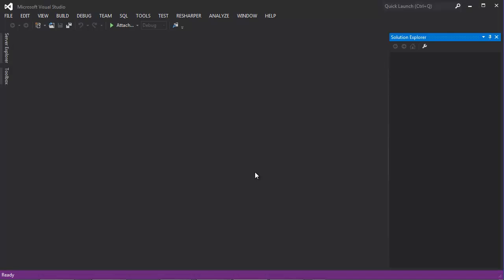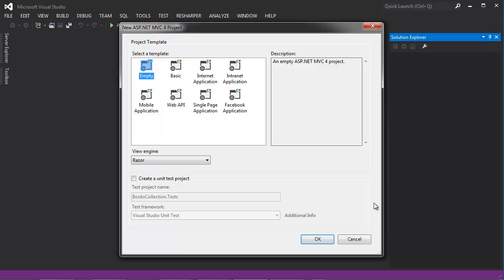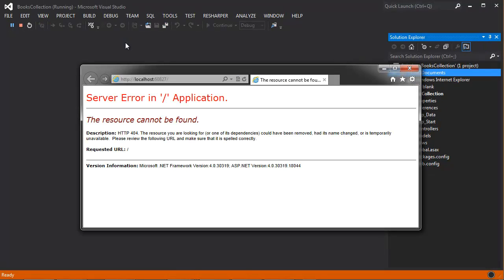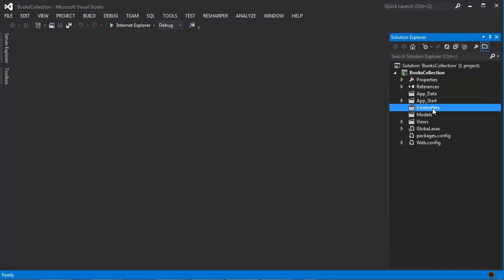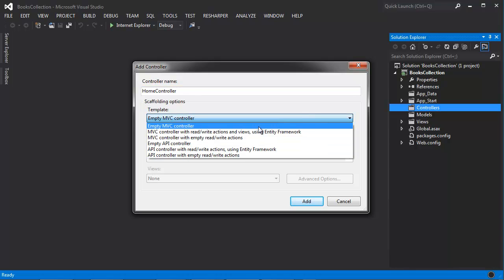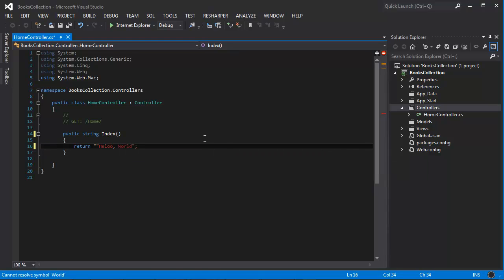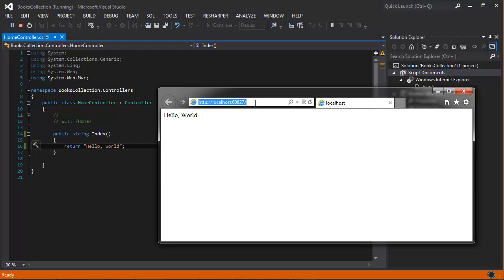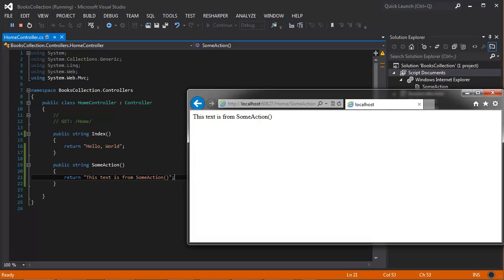Part 2: How to add Controller to an ASP.NET MVC 4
How to add controller to an MVC4 ASP.NET Web Application

Fabio Scopel